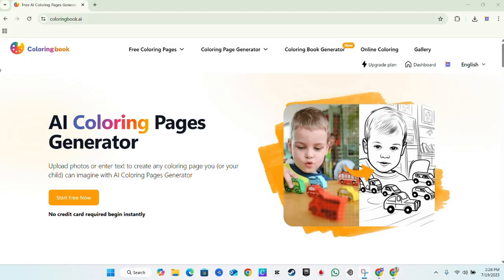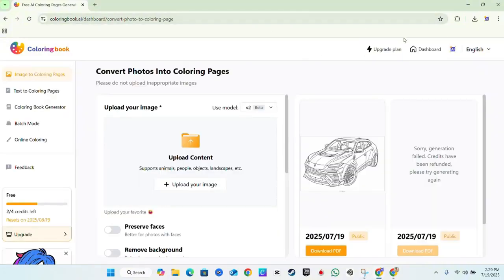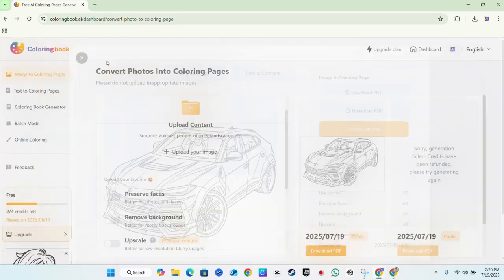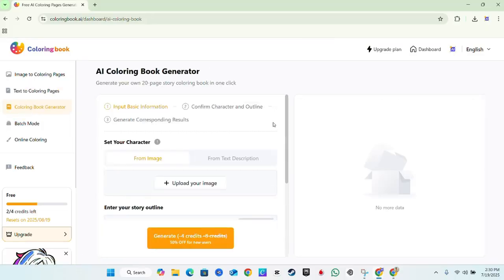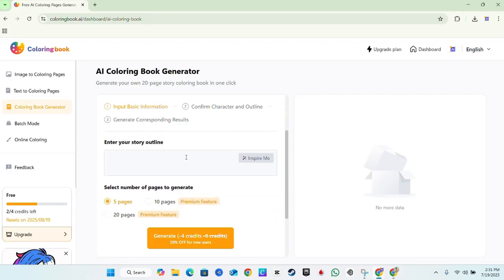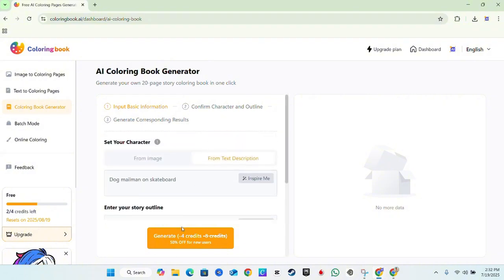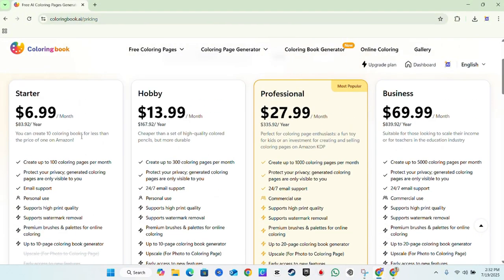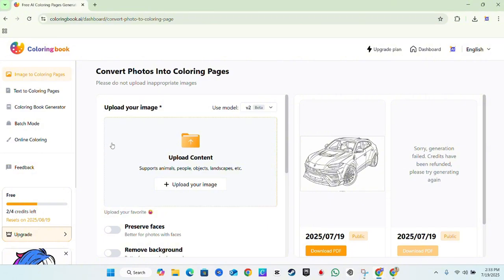Colorbook AI Full Review & Tutorial (2026) | Create Stunning Coloring Books with AI FAST!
Looking for a powerful AI tool to create professional coloring books fast? In this Colorbook AI full review and step-by-step tutorial, we walk you through everything you need to know to start designing beautiful, publish-ready coloring pages using the latest AI technology.

Whether you're an artist, author, self-publisher, or side hustler, Colorbook AI can save you hours of manual work.

🔍 In this video, you'll learn:

How to use Colorbook AI from start to finish

Best features and hidden tools you need to know

How to design, customize, and export AI-generated coloring books

Pros, cons, and tips from real use

💡 Perfect for:

Self-publishing on Amazon KDP

Etsy printables

Kids' activity books

Passive income creators

📚 More AI tutorials: [Insert playlist link]